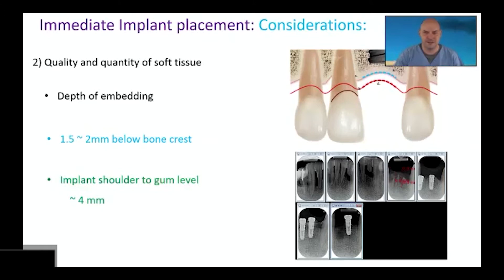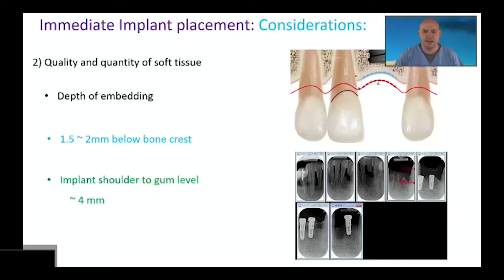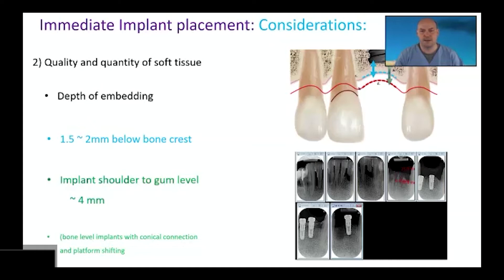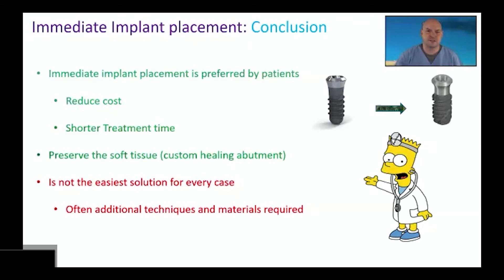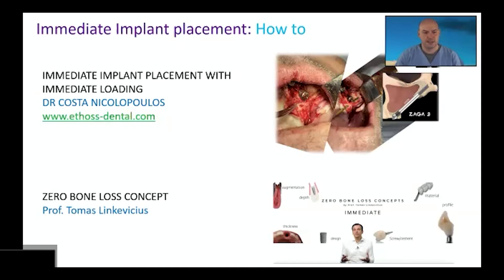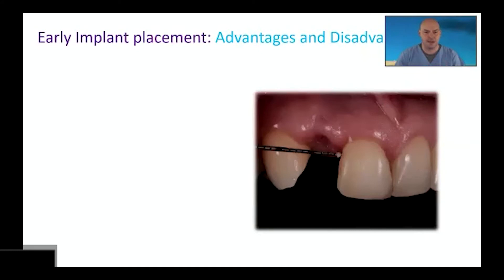EthOss Socket Grafting Techniques for the General Practitioner Webinar November 2021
Research has shown that up to 50% of bone volume may be lost following extraction, therefore preserving and regenerating the dimensions of a site post-extraction is vital to allow for effective implant placement.

During this session, Dr Nicolas Widmer (Switzerland) discusses socket grafting from the perspective of a general practitioner, showcasing the techniques and materials he uses to achieve effective, predictable results.  The discussion includes:

-  Case selection considerations
-  Techniques for effective socket grafting with EthOss
-  How to protect the graft where primary closure is challenging
-  Site cleaning and preparation

The presentation features several case studies from Dr Widmer’s own clinical experience.

Dr Widmer has been placing implants since 2006. His extensive CV includes: Master in Implantology GIDE / UCLA, Update in Implantology UFSC, Master in Aesthetic Dentistry UFSC, Lecturer in Dentistry at the University of Bern and Course Director for Osstem Implantate Switzerland and Liechtenstein.